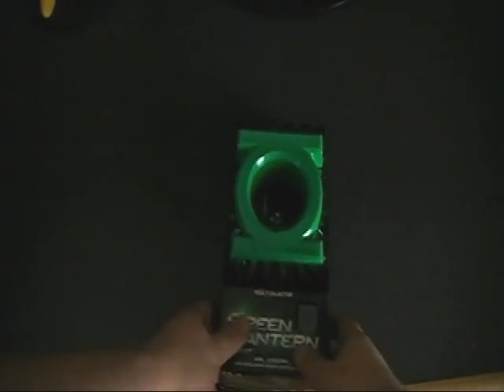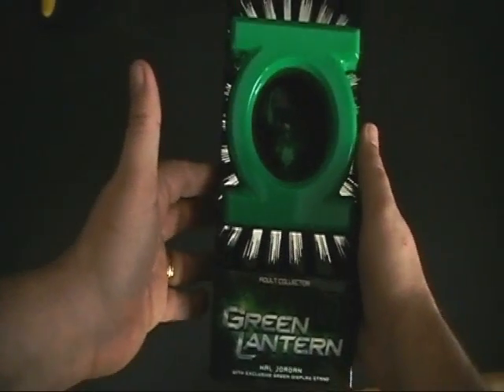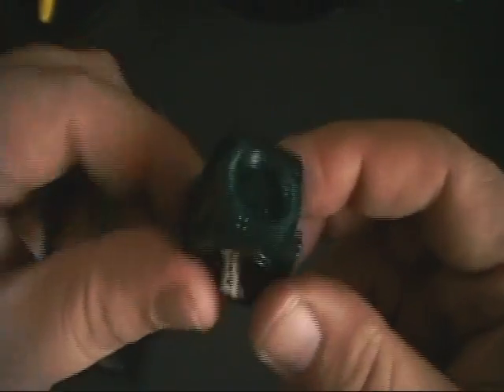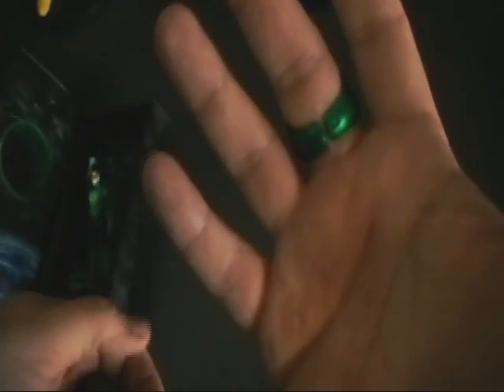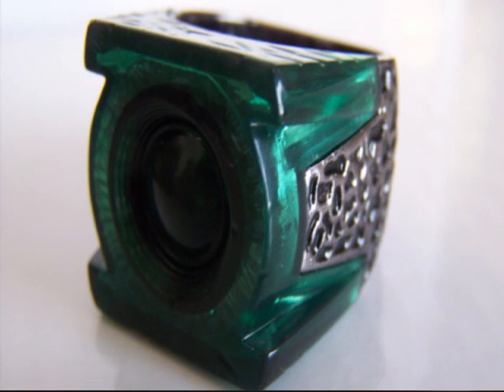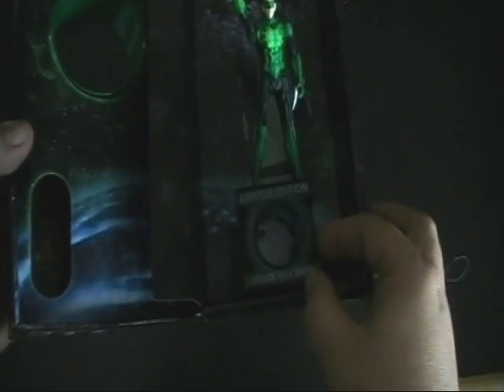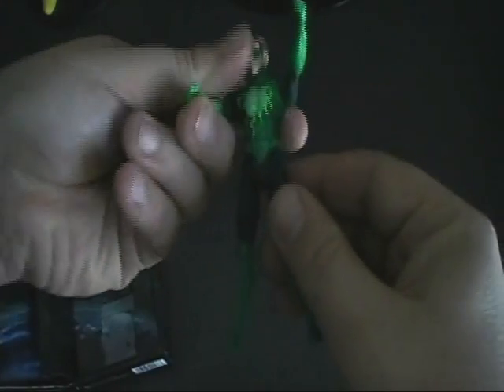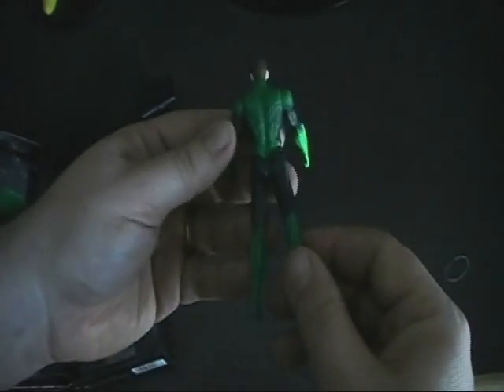Toys R Us Green Lantern Movie Early Bird Figure Review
This is a review of the Toys R Us Early Bird Green Lantern action figure with the die-cast movie ring.